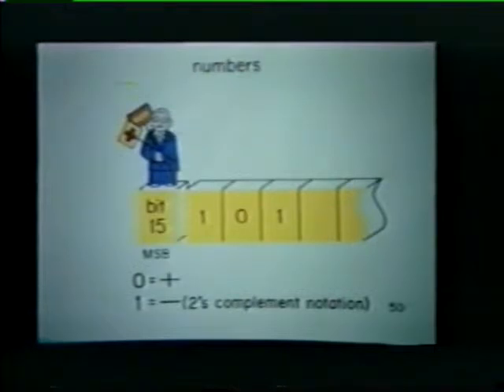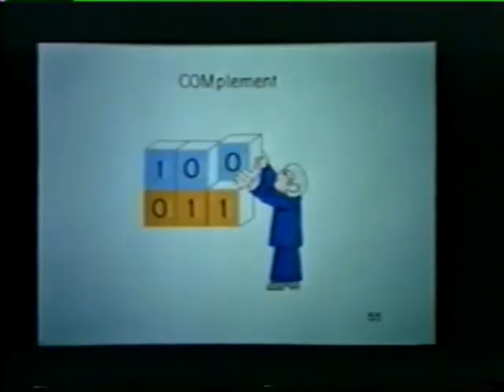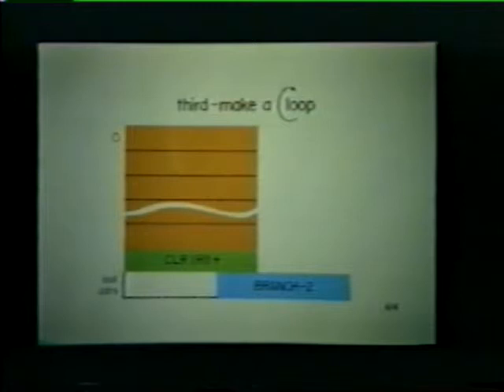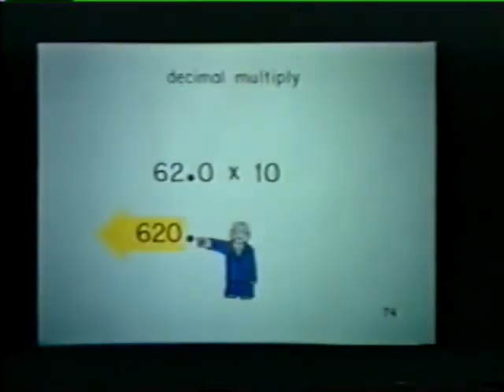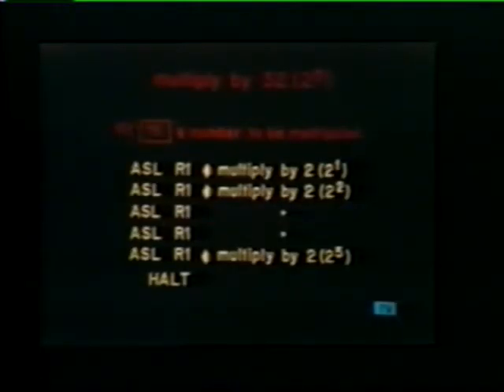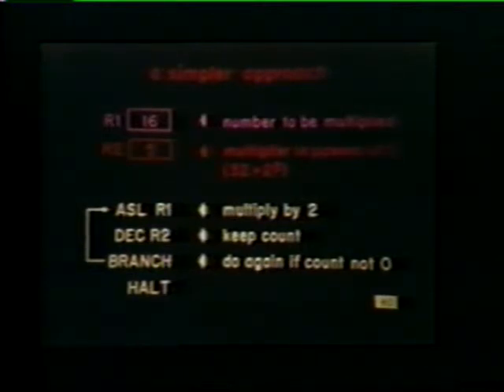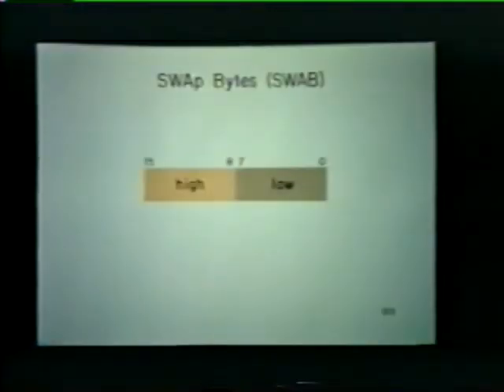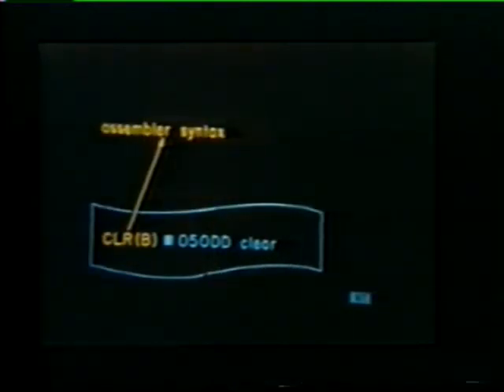Tape 14 - Instruction Set part B